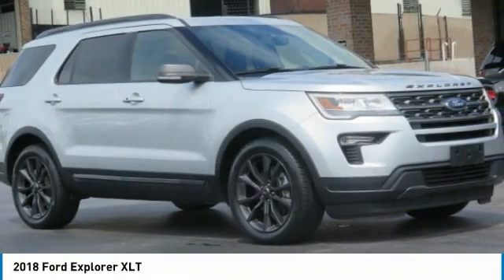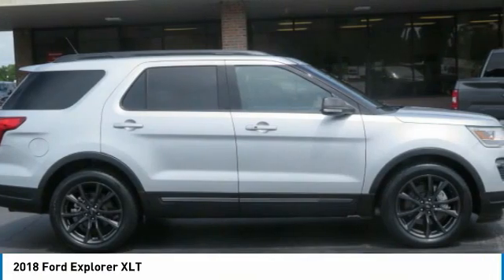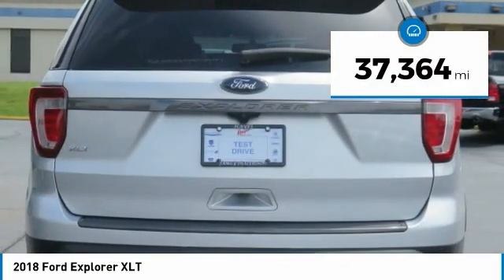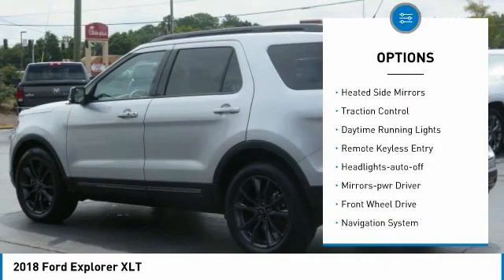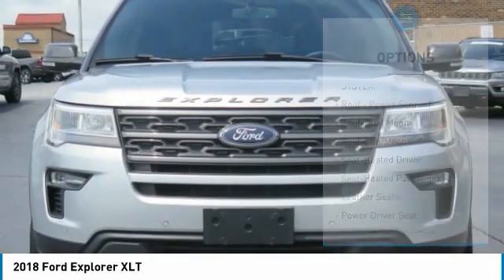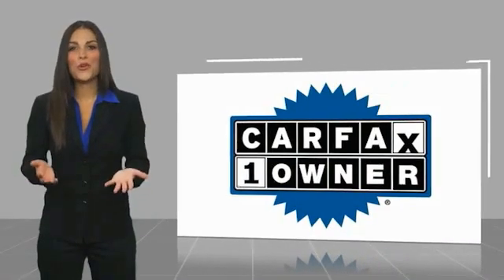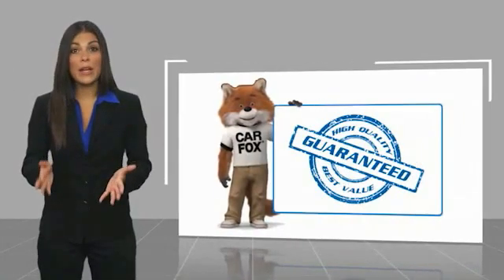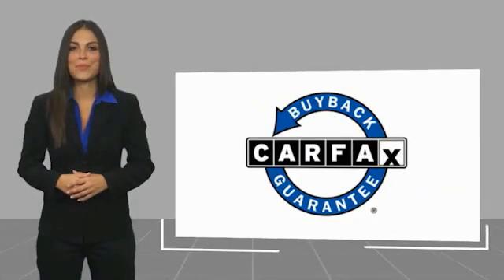2018 Ford Explorer Lawrenceville GA L036077A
2018 Ford Explorer XLT

SUPER LOADED AND SPORTY XLT !!!  2018 Ford Explorer XLT 3.5L 6-Cylinder SMPI DOHC 6-Speed Automatic with Select-Shift FWDbrbr2 Driver Configurable 4.2 Color LCD Displays, Auto-Dimming Rear-View Mirror, Black Roof Rack Side Rails, Clean CarFax, Comfort Package, Driver Connect Package, Ebony Black Unique Door-Trim Panel Insert, EXPLORER Badge on Hood, EXPLORER Unique Branded Front Floor Mats, Leather Heated Bucket Seats, Leather-Trimmed Bucket Seats, Lower Bodyside Cladding Insert, Lower Door Trim, Lower Front & Rear Bumper Covers, Magnetic Met-Painted Grille Bars w/Mesh Insert, Navigation System, One Owner, Remote Start System, Sideview Mirror Caps, SYNC 3 Communications & Entertainment System, SYNC Connect, Twin Panel Moonroof, Wheels: 20 x 8.5 Magnetic Met Painted 10-Spoke, XLT Appearance Package.brbrCARFAX One-Owner. Clean CARFAX.brbrAwards:br  * 2018 KBB.com Brand Image Awards   * 2018 KBB.com 10 Most Awarded Brands